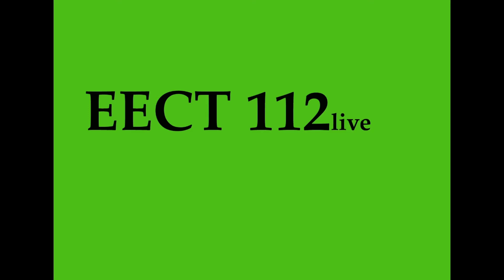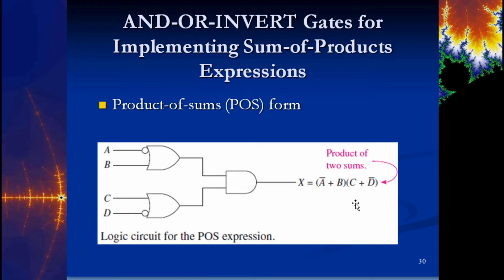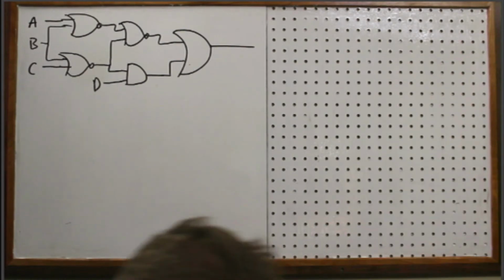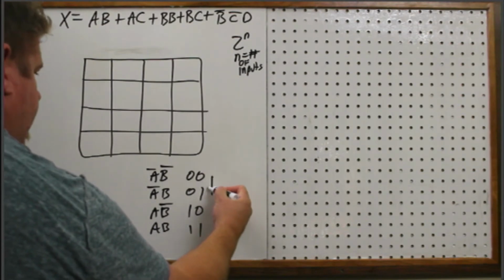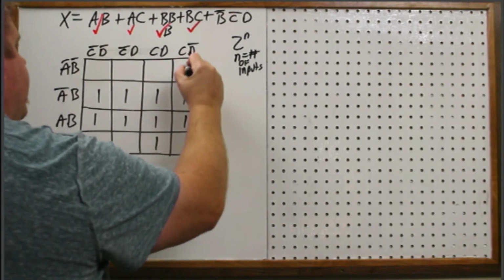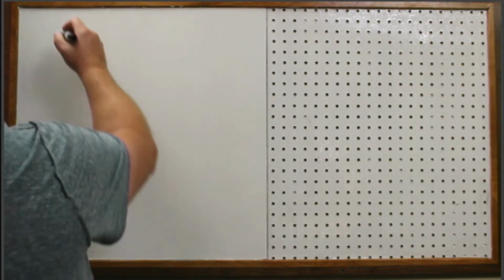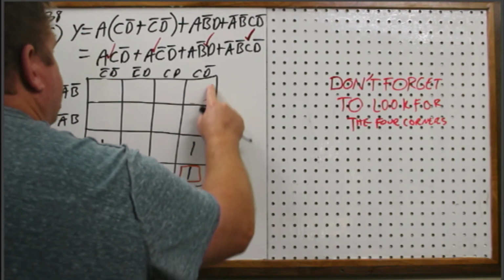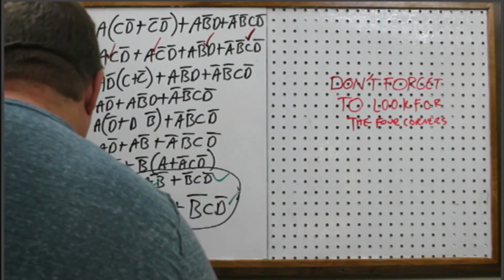112 - Ch 5b K-Maps